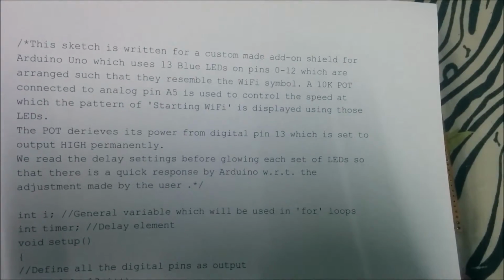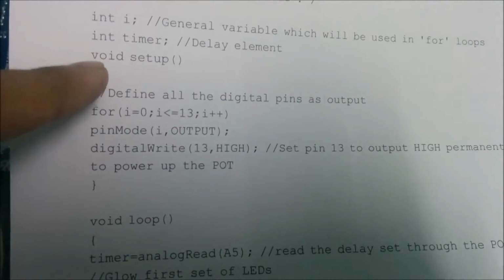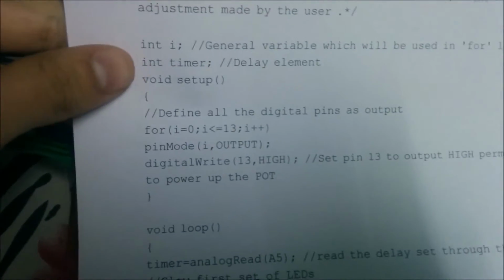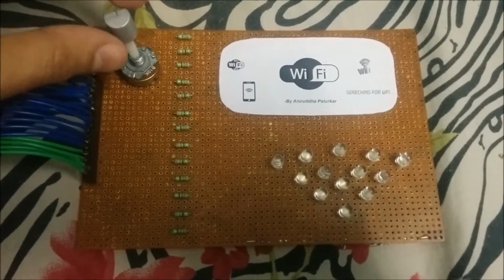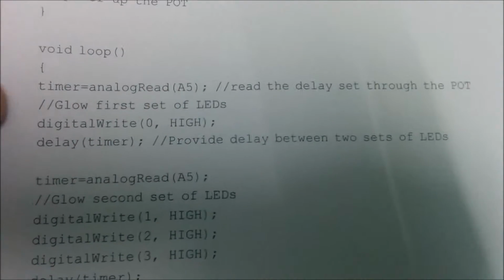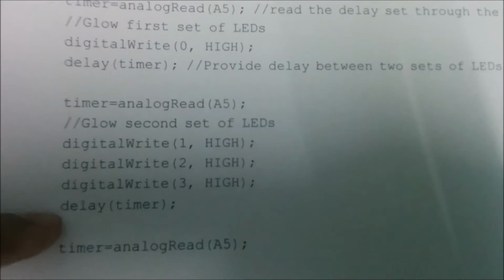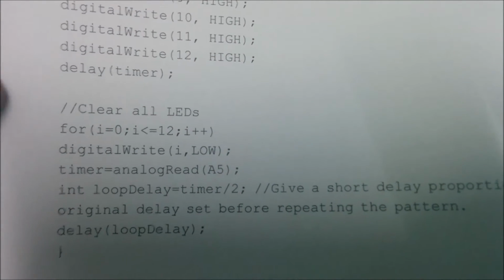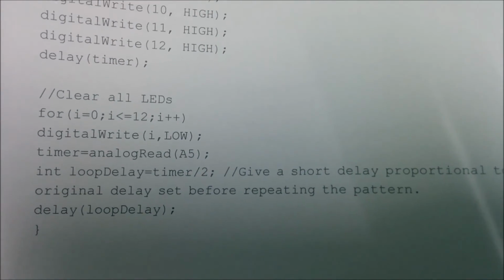AP 2016 TA1 #01